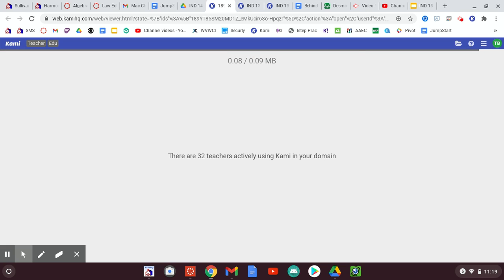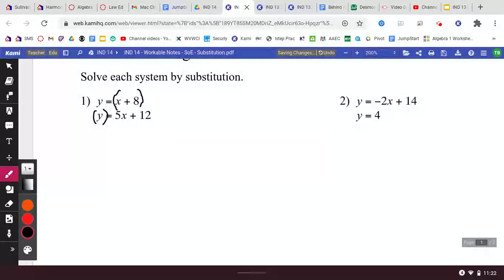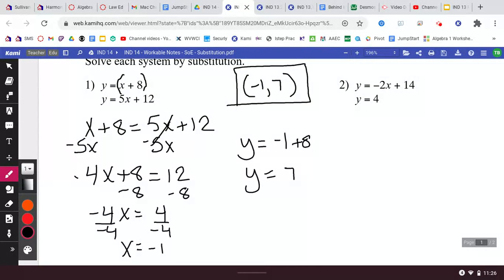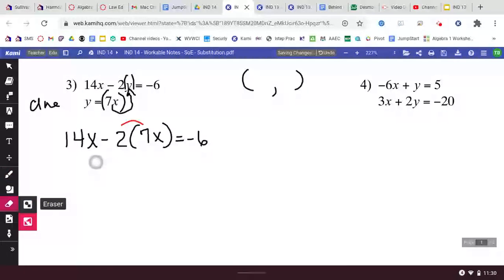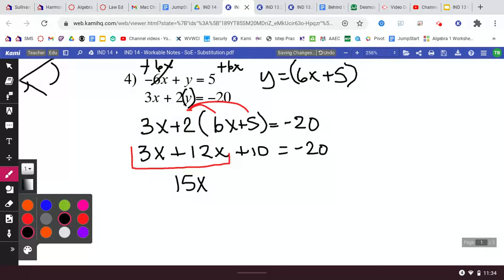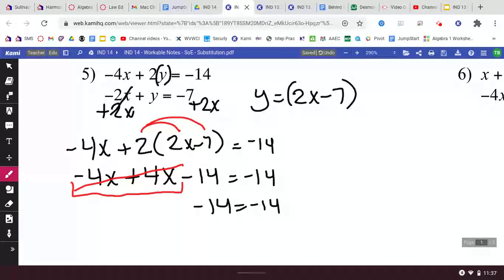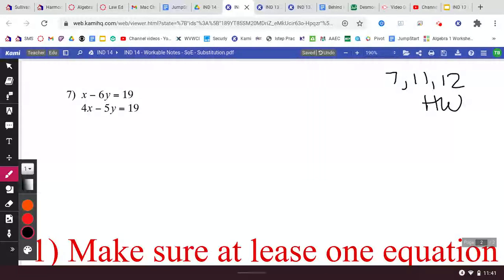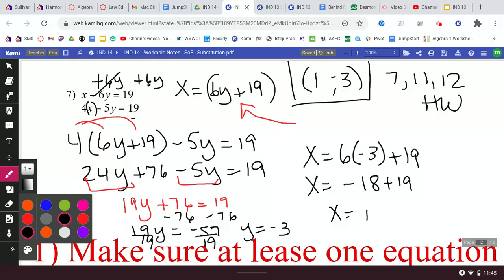IND 14 - Solving SoE - Substitution